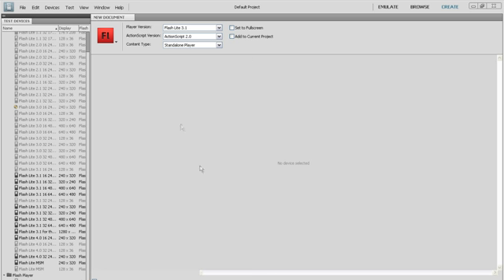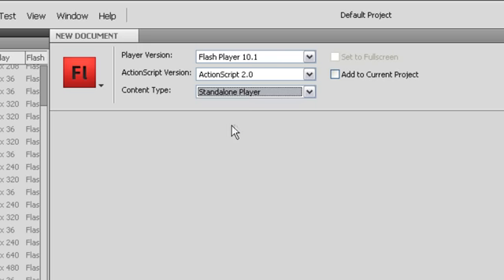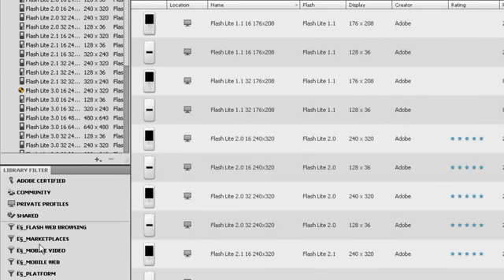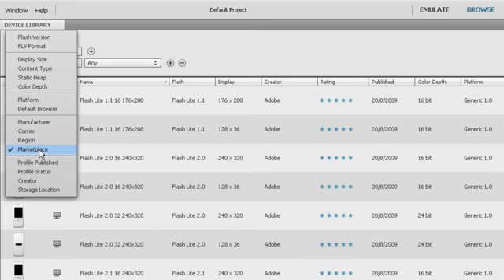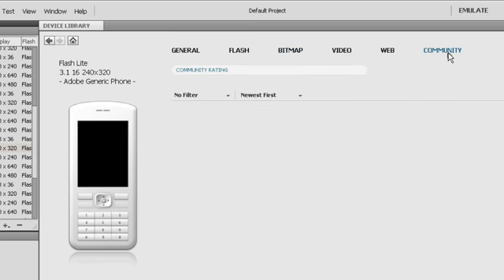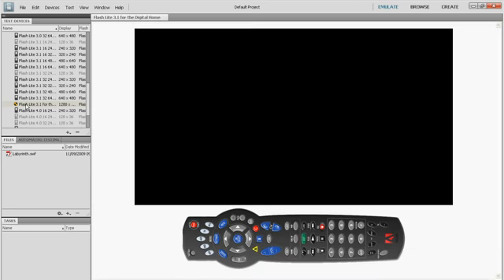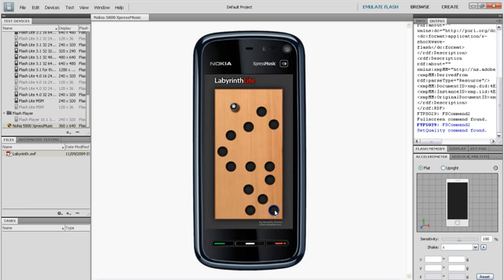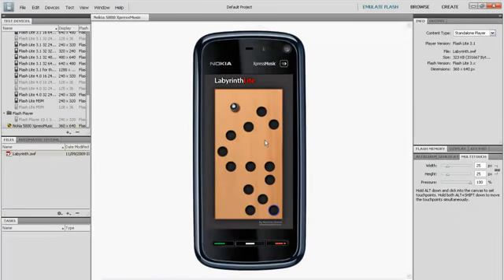Adobe Device Central CS5 Sneak Peek